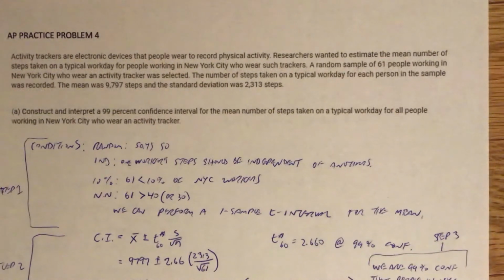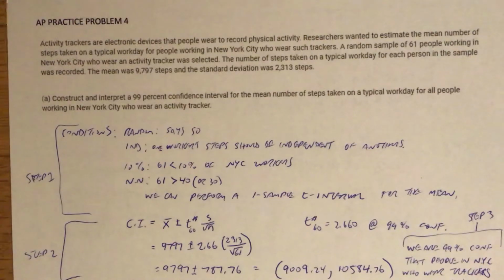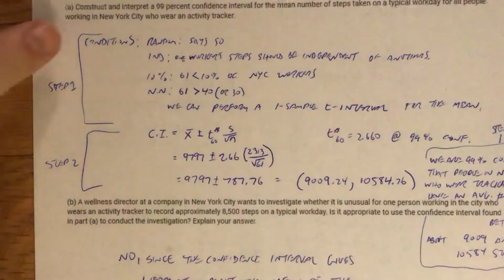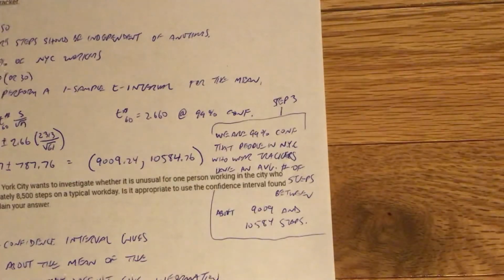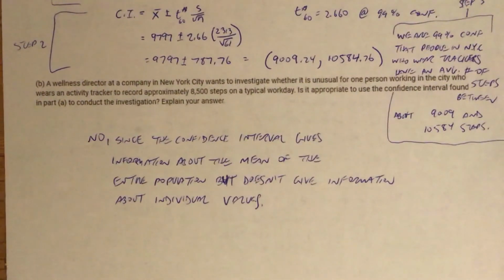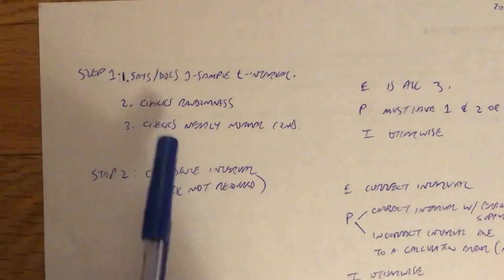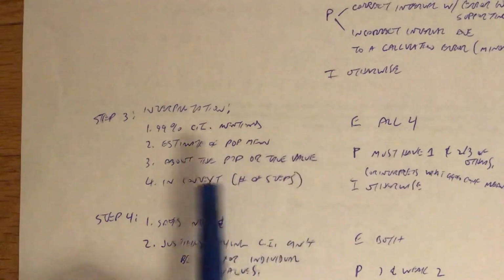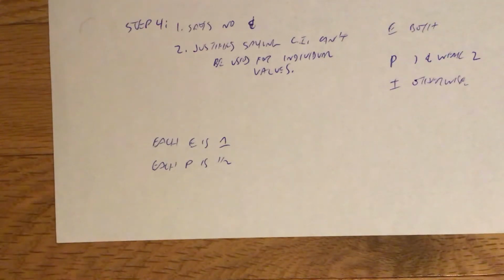Practice Problem 4